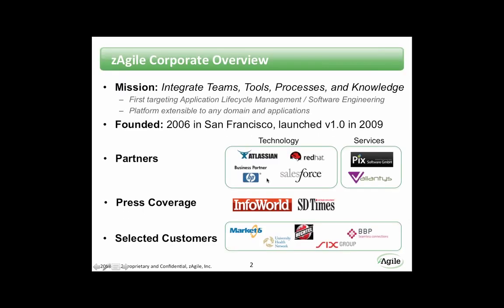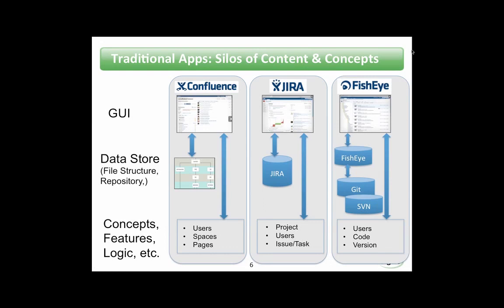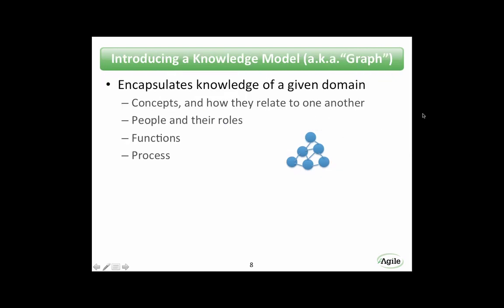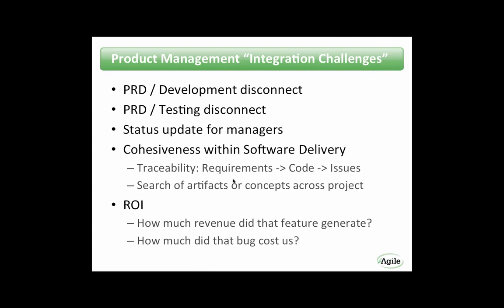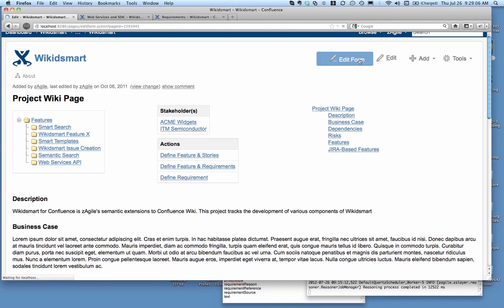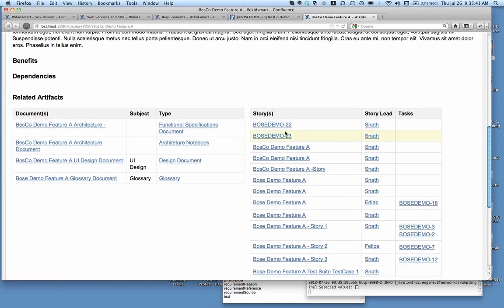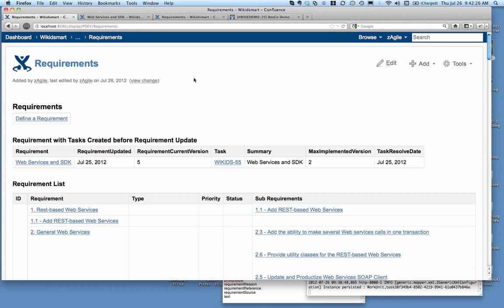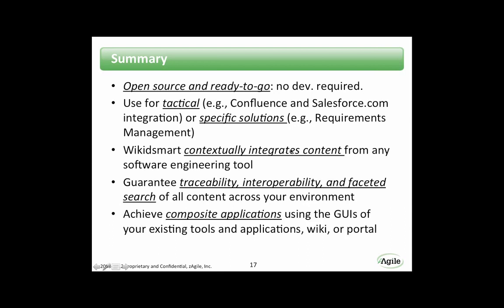Wikidsmart PM 4.0 - Requirements Management within Confluence, Integrated with JIRA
Defining requirements and tracking them through the software delivery process is a constant challenge.  Challenges include: tracking requirement completion, quality (bugs and test execution against requirements), and traceability (changes across releases).  zAgile's Wikidsmart PM offers an open source and pragmatic approach to Requirements Management by enabling Atlassian's Confluence wiki and JIRA issue tracker to manage Requirements in a powerful, flexible way, while addressing all of the challenges mentioned earlier.  Wikidsmart is an open source platform which enables integration of software engineering tools as well as business applications like CRM. In addition, it enables composite applications - such as Wikidsmart PM for Requirements Management - to be manifested within your existing  tools and applications.

In this webinar, you learn:

- How to formally capture Requirements in the Atlassian Confluence enterprise wiki
- How to link Features to GreenHopper stories
- How to create a Requirements hierarchy, starting with high-level definitions
- How to link Requirements to Use Cases, Design Document and Technical Specifications
- How to trigger approval workflows
- How to capture activities (development tasks, bug fixes, code checkins) against Requirements
- How to log bugs in Atlassian JIRA against Requirements
- How to define Test Suites and Test Cases against Requirements